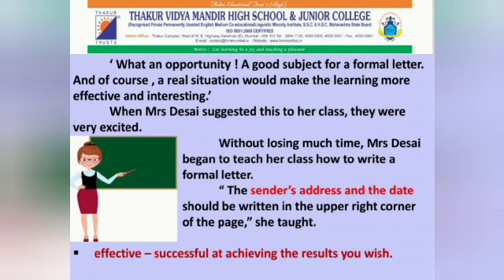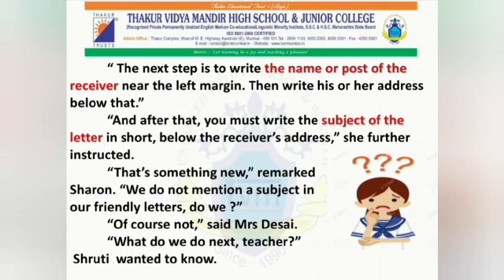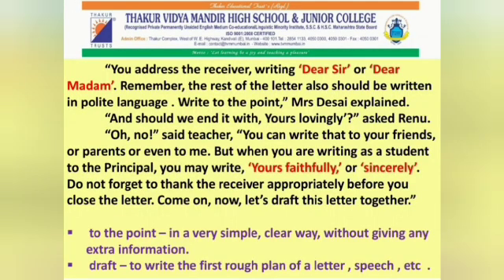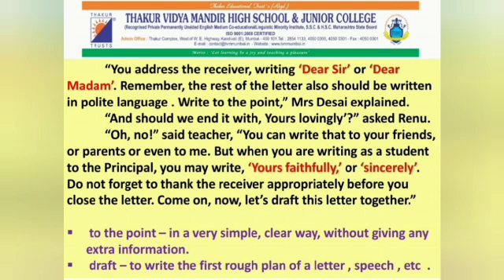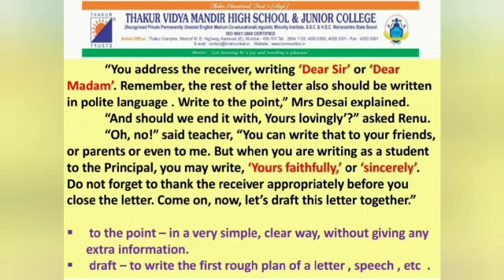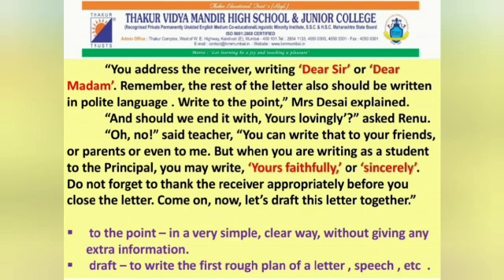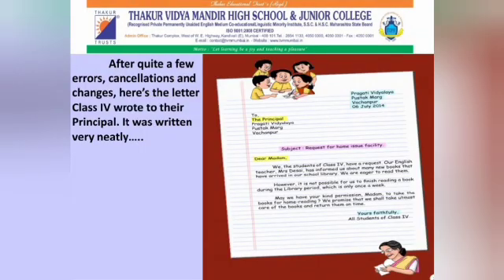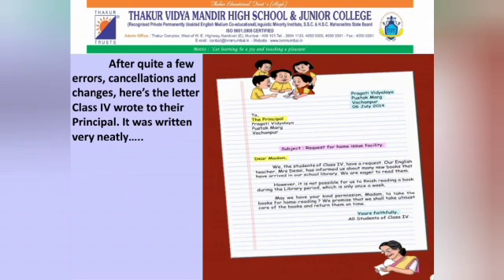Std-IV Subject-English Text Topic -- Ls no 16 'Know' Formalities,please. (part I) By-Sangeeta Kamat